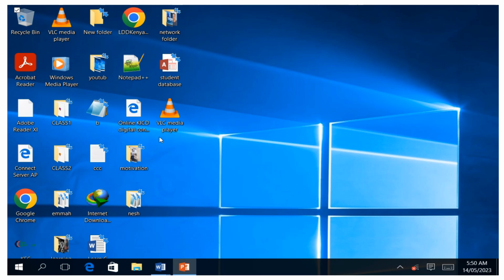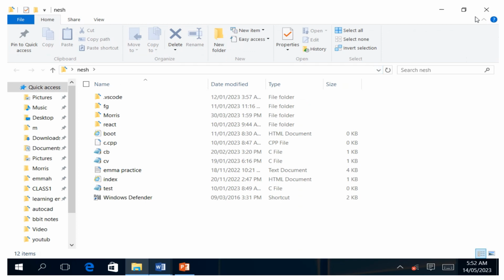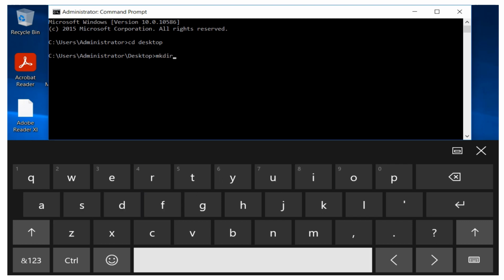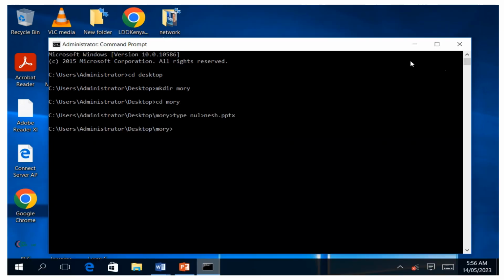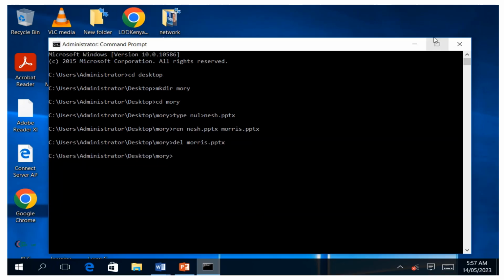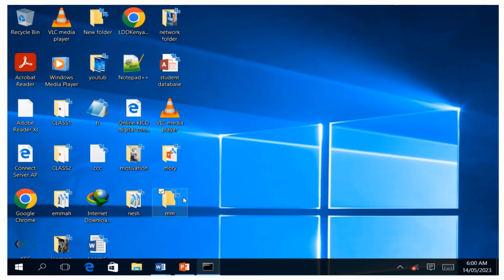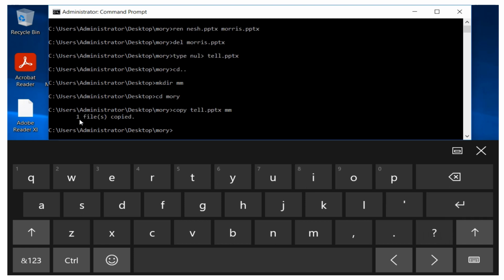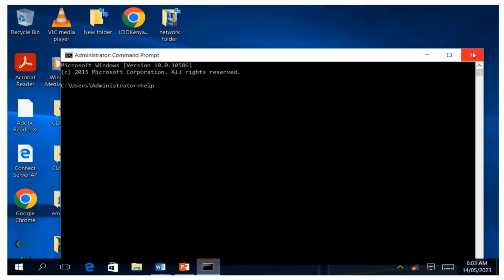command line cmd to create delete and copy files and folders